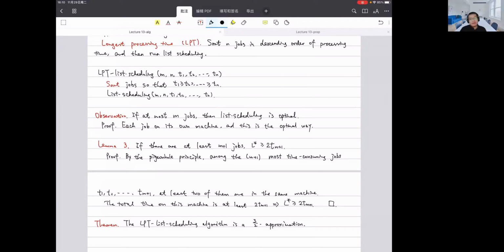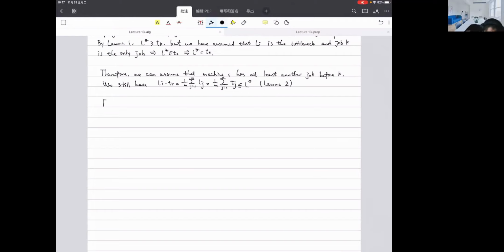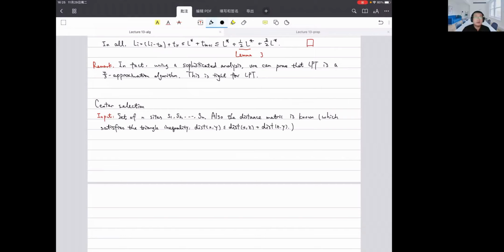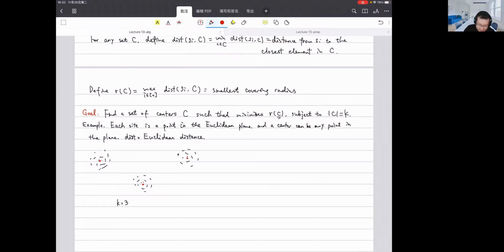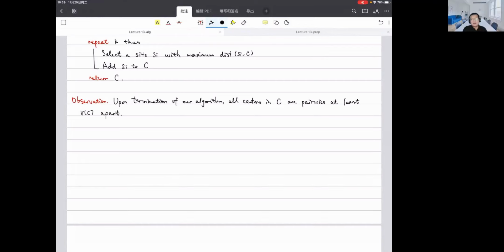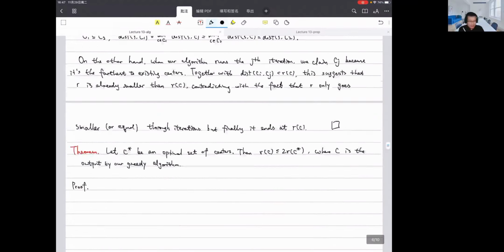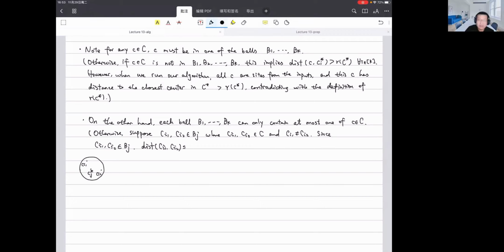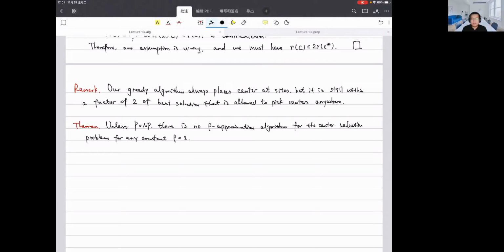Lecture 13: Approximation algorithms (2)